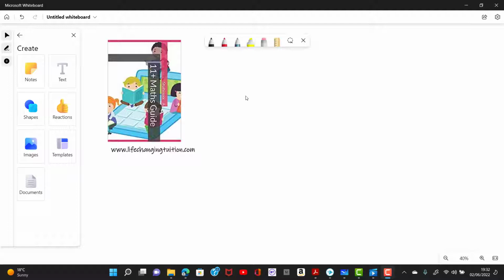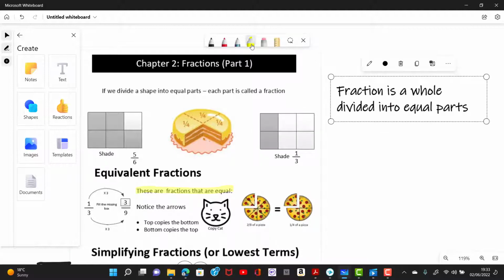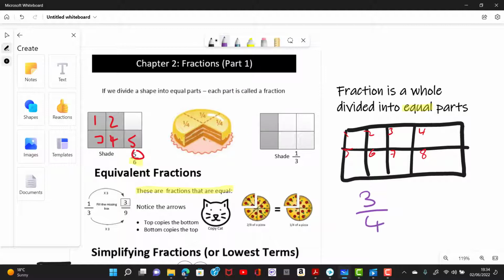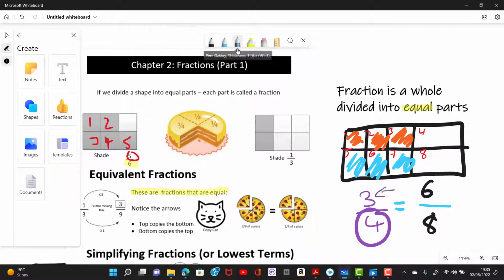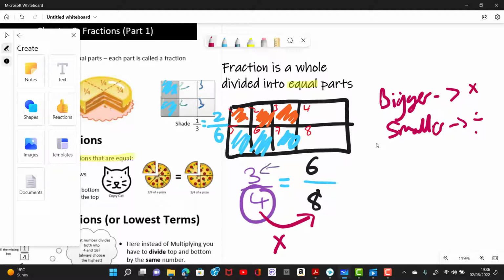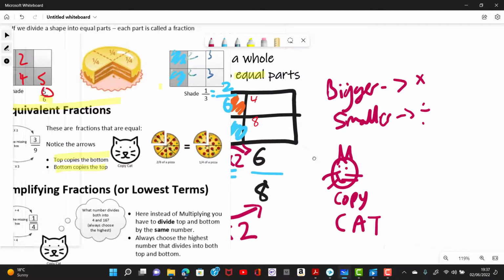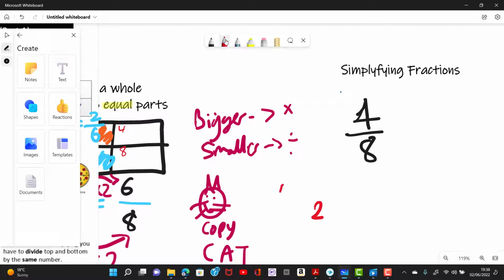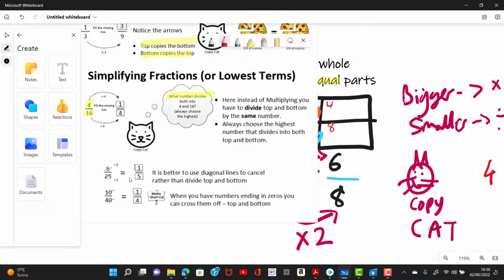Fractions 1: Equivalent Fractions